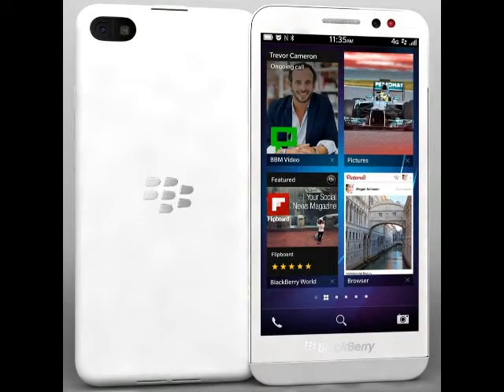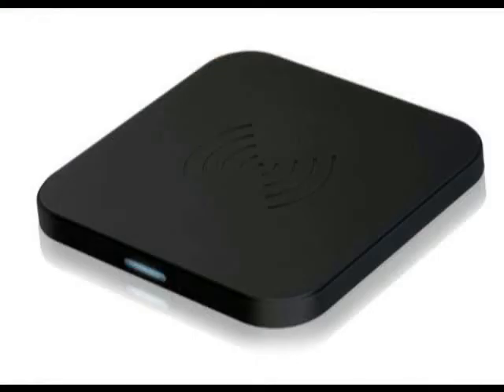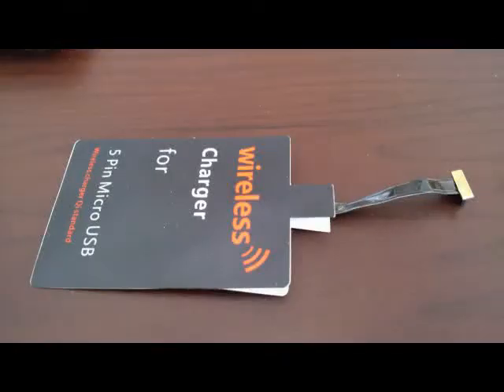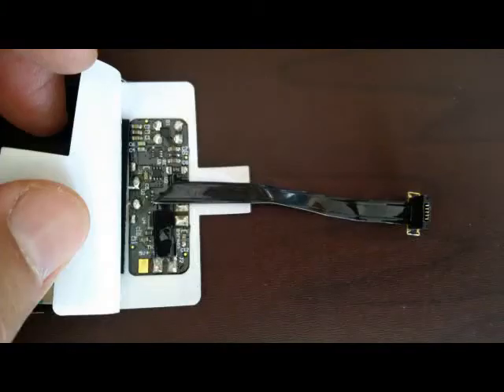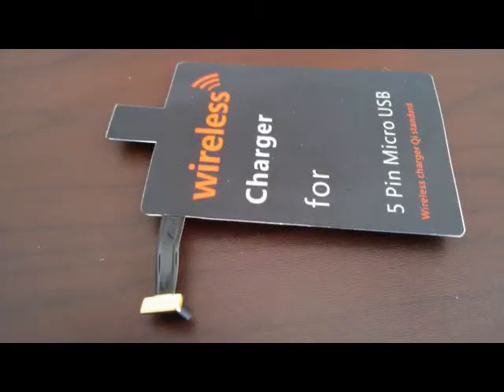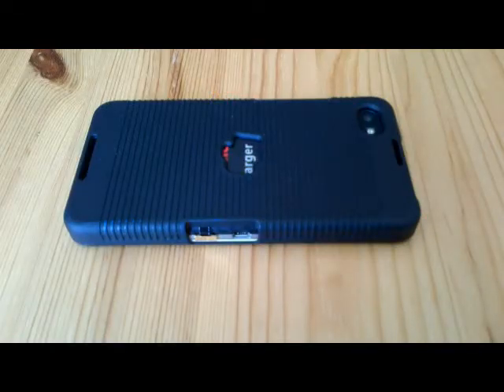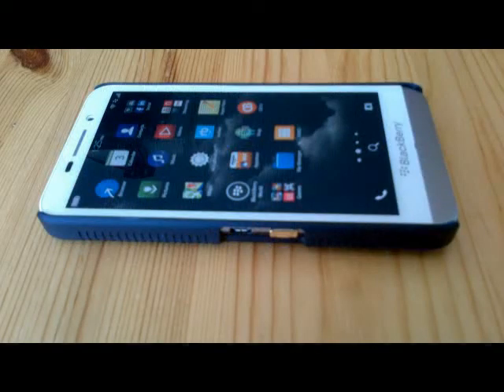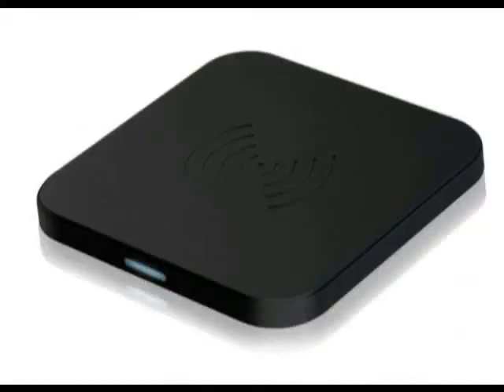BlackBerry Z30 Aftermarket Qi Wireless Charging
How I added aftermarket Qi wireless charging feature to my BlackBerry Z30. Can probably be done for any BlackBerry. Will save your USB port from wear and you can still transfer files wirelessly  using Bluetooth or Wifi